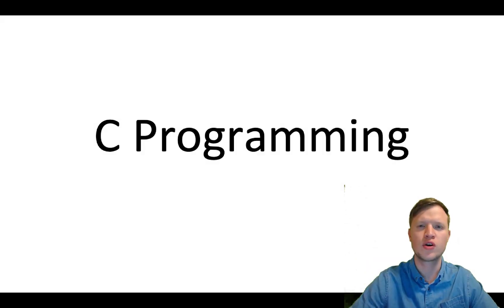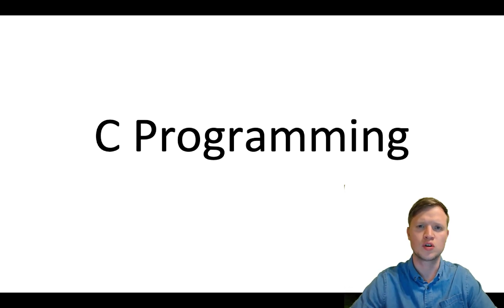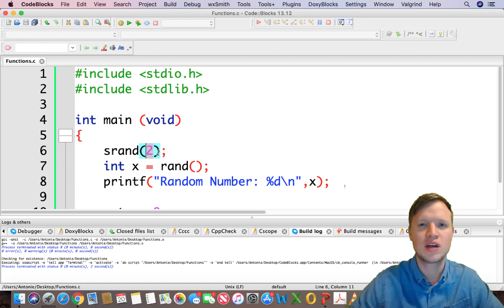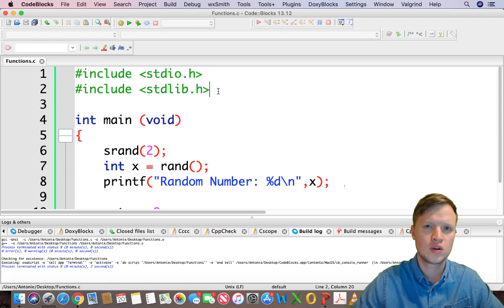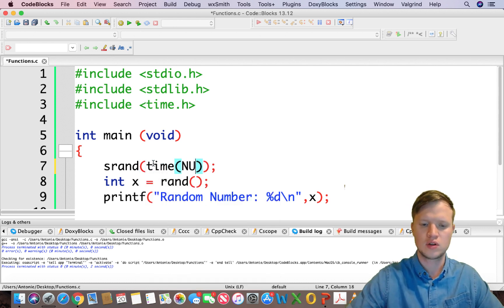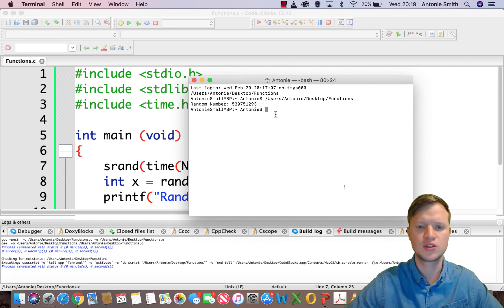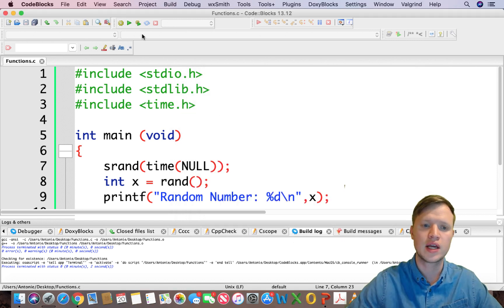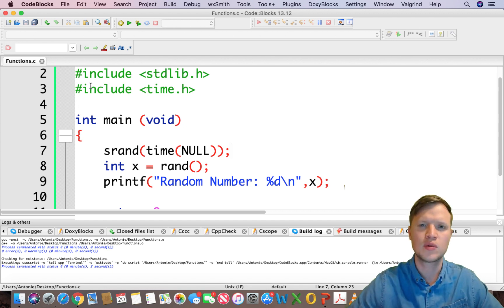20. C Programming - Function Libraries, Random Numbers